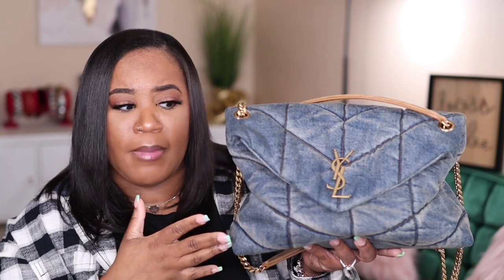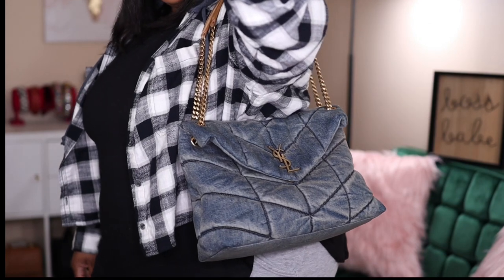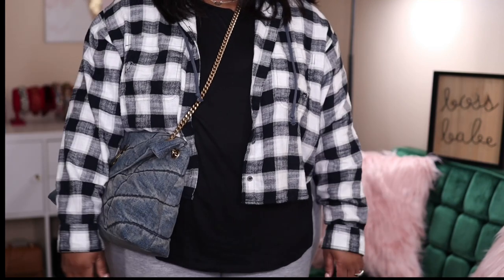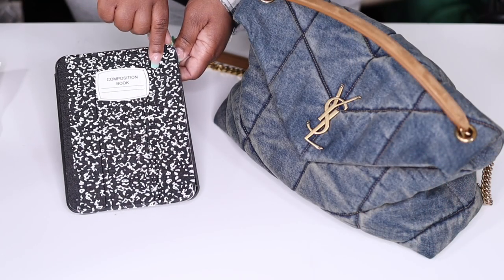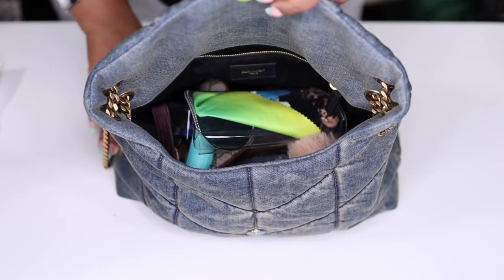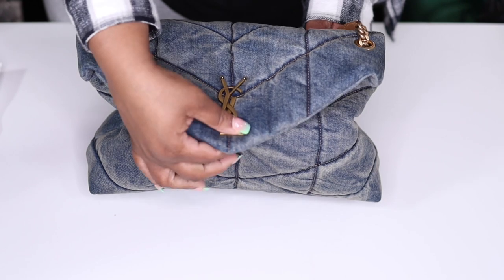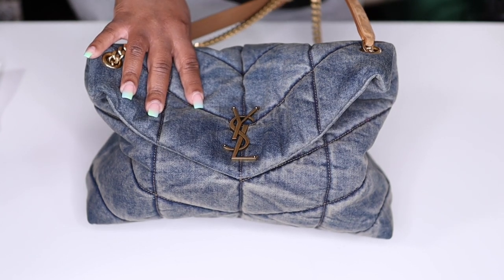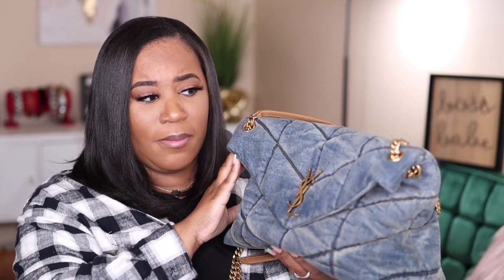I Sold My Gucci Tote For This 😱👀 | YSL Denim Puffer | WIMB & Mod Shots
Check out @laseanloveslux4070

Check out @MarquitaLVLuxury